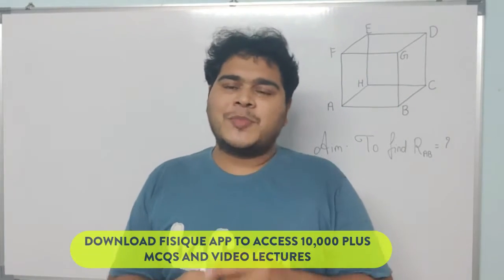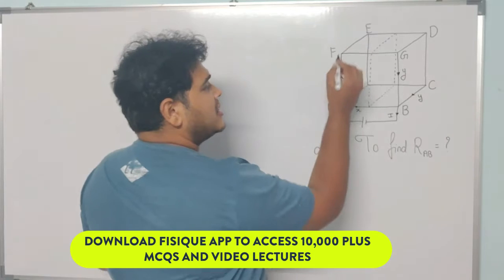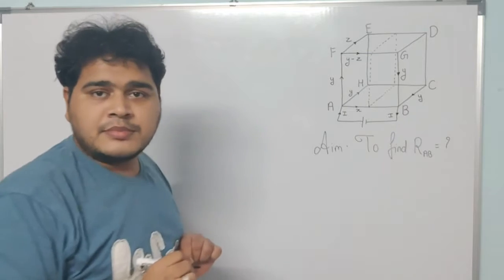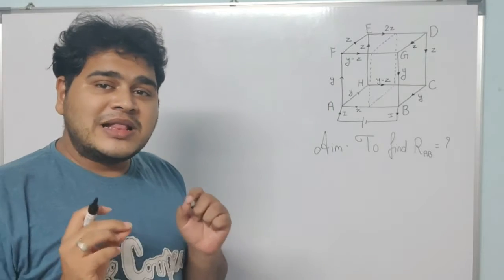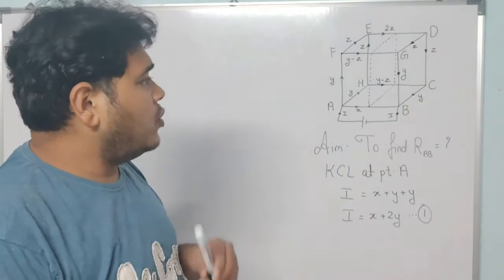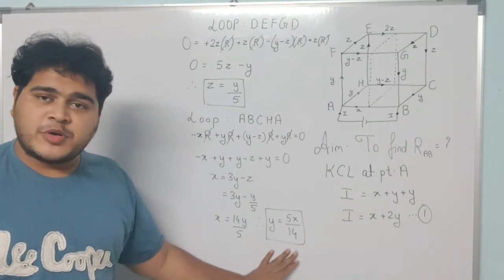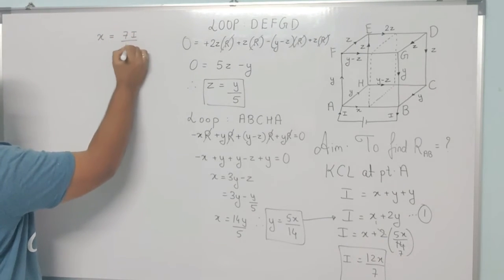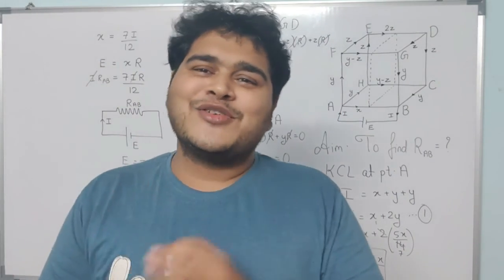Case 3: How to find equivalent resistance for adjacent corners of cube